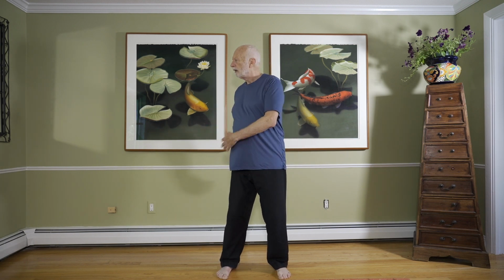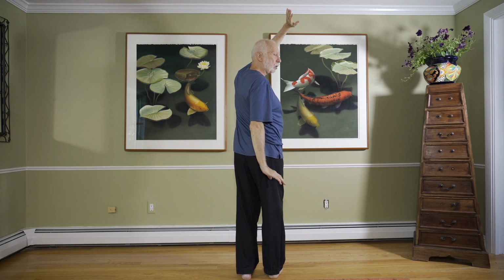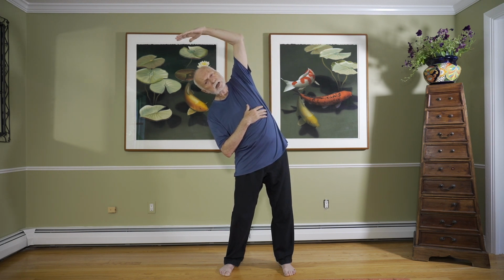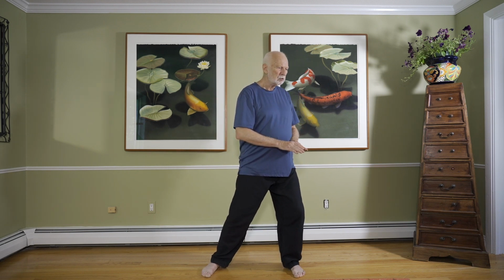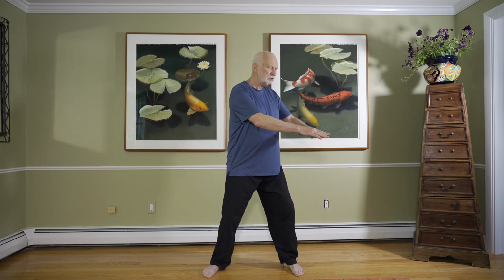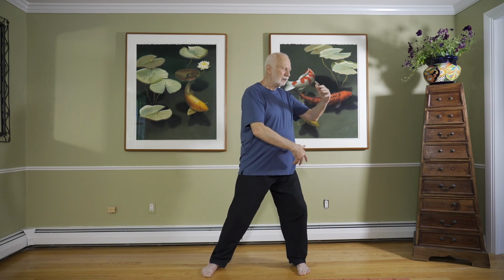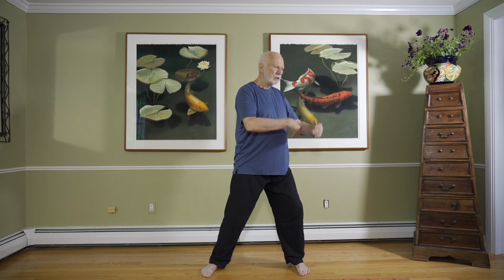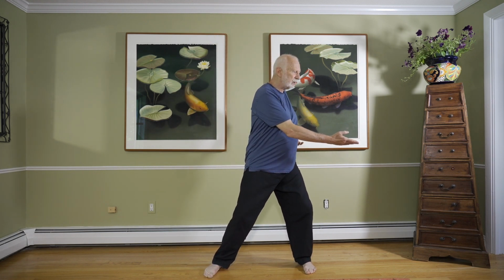Late Summer:(0302) Wave Hands like Clouds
Movement is the key to maintaining mental and physical health.

If you enjoyed the lesson, consider becoming a Patron or leave a donation our website.

This series teaches basic Taichi skills as posting, walking, breathing, and hand movements.

Even outwardly simple movements when practiced correctly promote organ health, lower body strength and mental focus.